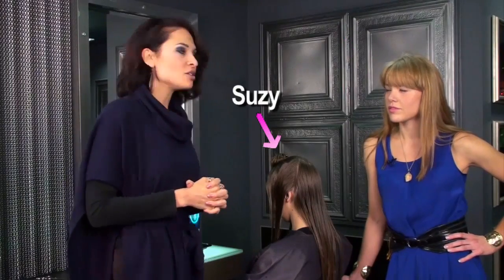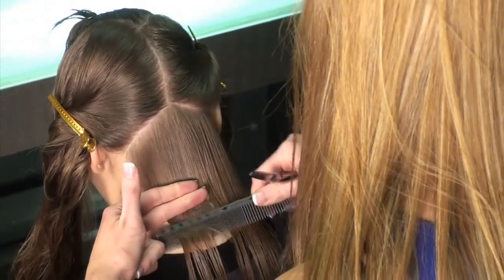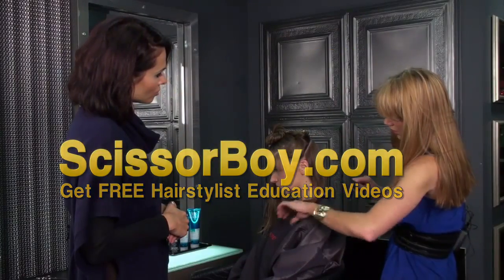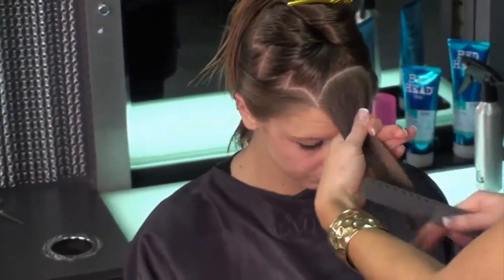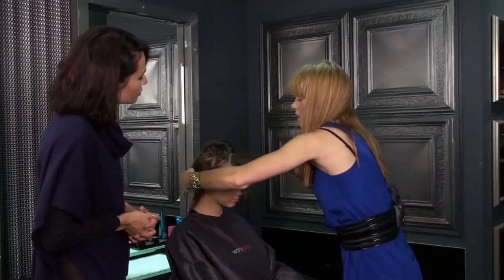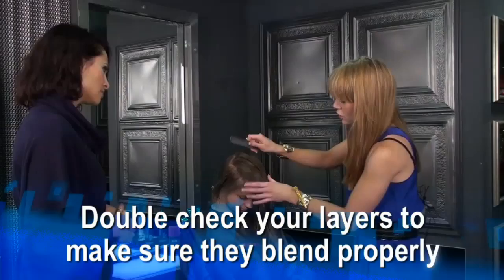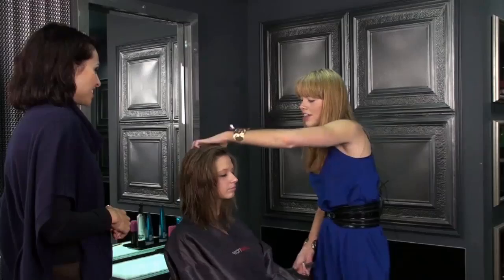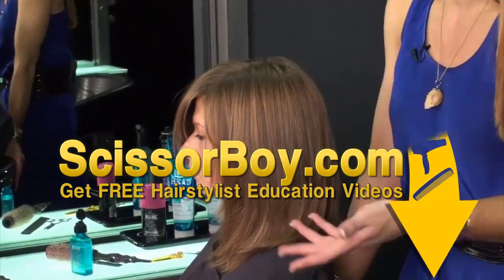Teardrop Technique - A New Haircutting Technique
In this cosmetology education video, you'll learn a new hair cutting technique called "The Teardrop." The Teardrop Technique features soft sides allowing the ear lobes to peep through, and tapered layers at the back with a long disconnected front creating this very gorgeous teardrop shape.

The stylist demonstrating this hair cutting technique is Skyler McDonald who is the London Hairdresser of the Year 2010.

The Teardrop is the latest signature haircut from seanhanna salon in UK. Featuring seamless layers, it really is a versatile haircut which works on all lengths and hair types. With or without a fringe, The Teardrop promotes texture and movement without seeing the lines of the shorter layers, hence the appearance of being seamless.

I hope watching this new hair cutting video tutorial inspires you to try it out in your salon/school.